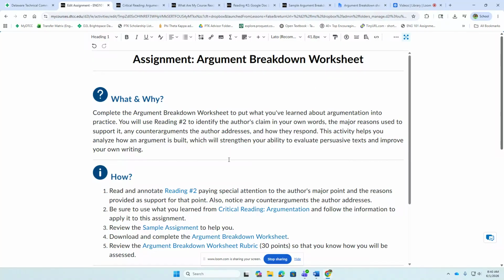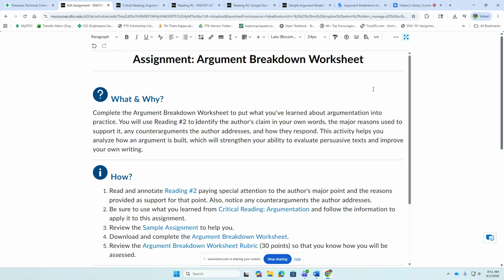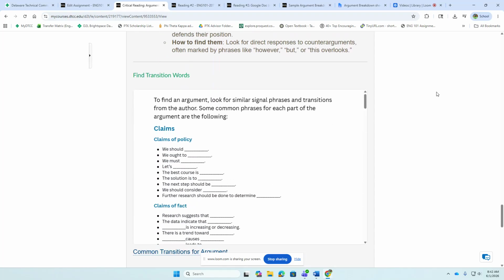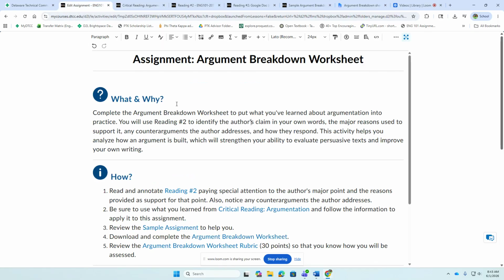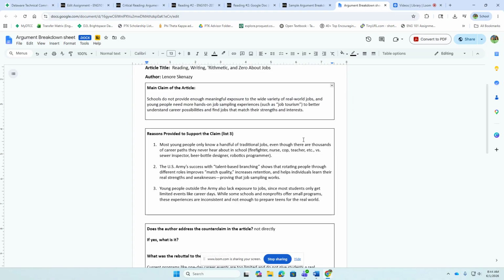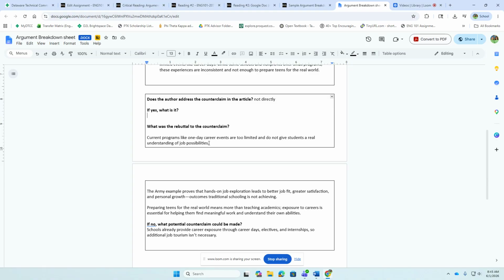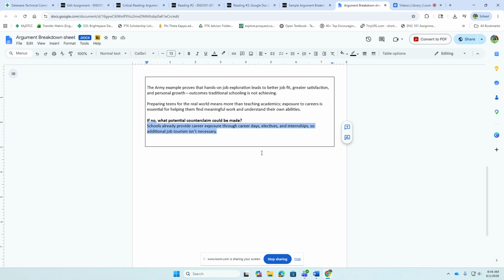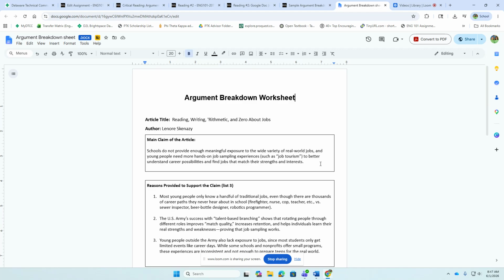ENG 101 Argument Breakdown Overview